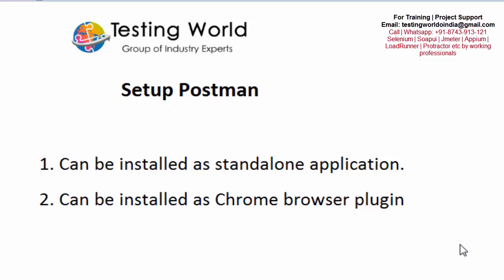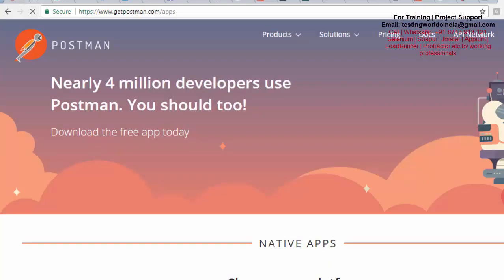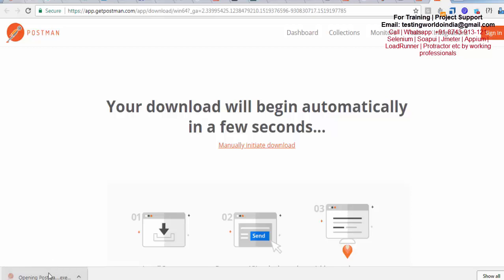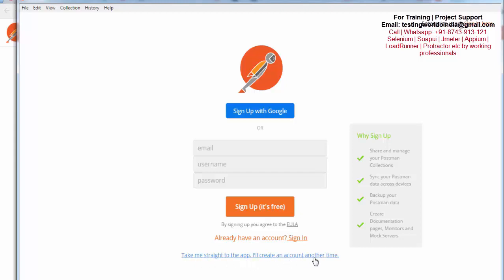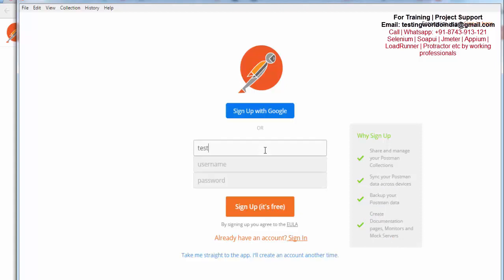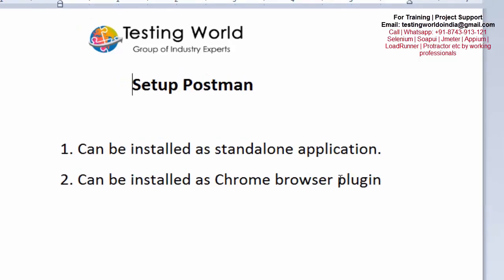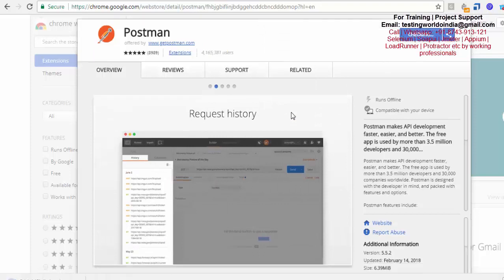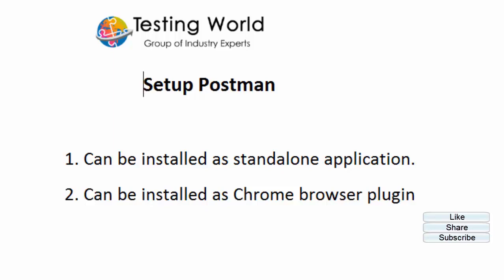API Testing using Postman: Postman setup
Postman Introduction: -
• Free automation tool/plugin, can we used to automation WebService/API Automation
• Can be installed as a standalone application or as a plugin on chrome browser
• Mainly used for RESTful API testing but can be used for SOAP-based web service testing as well
• It is very lightweight and fast
• Requests can be organized in groups and also tests can be created with verifications for certain conditions on the response
• It is possible to make different kinds of HTTP requests – GET, POST, PUT, PATCH and DELETE
• It is possible to add headers in the requests

✪✪✪ API Testing using Postman: All Video Course Links ✪✪✪

✪✪✪ Learn More ✪✪✪

Happy Learning!